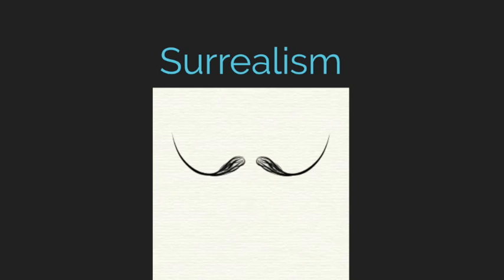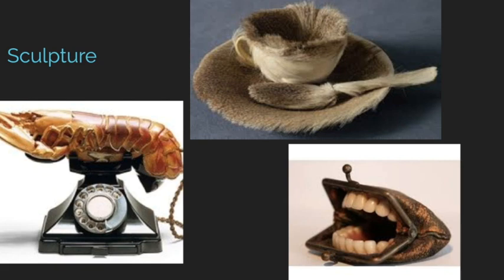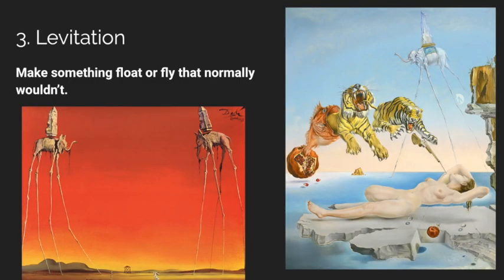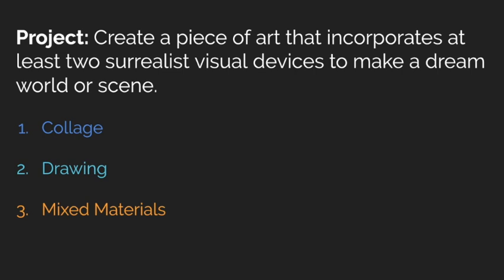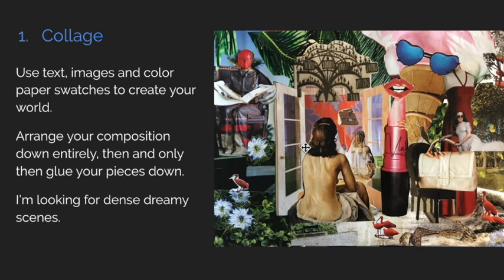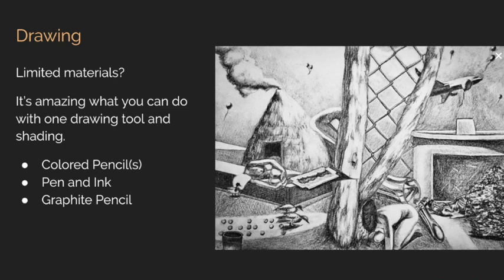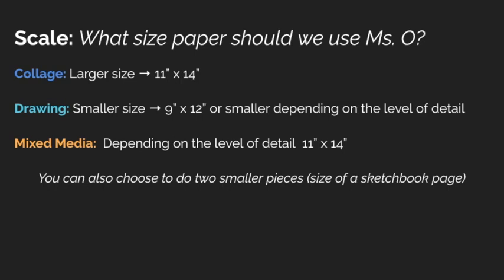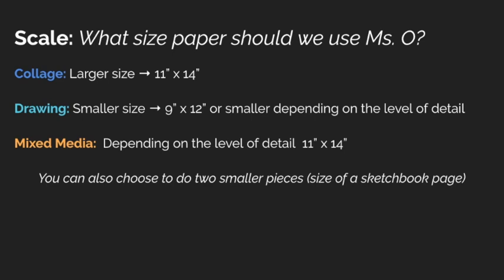Surrealism Project Proposal